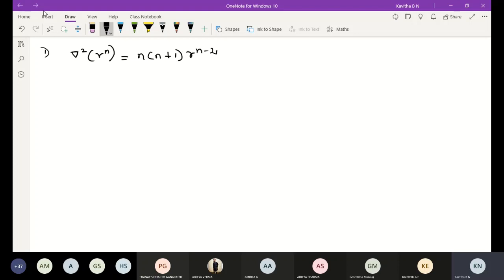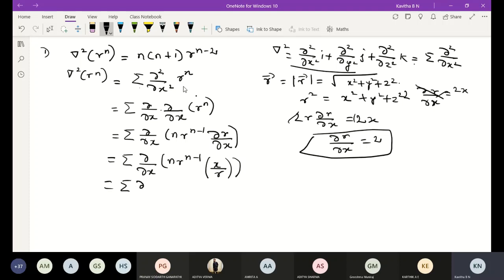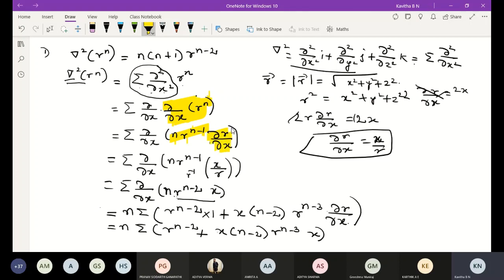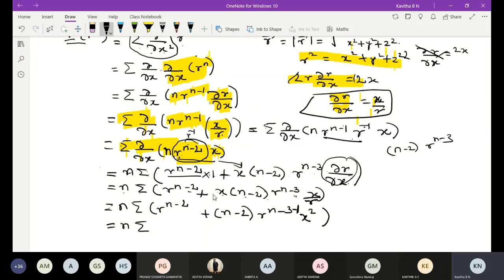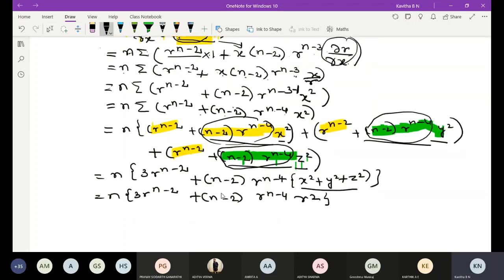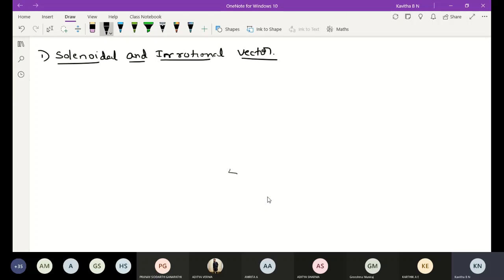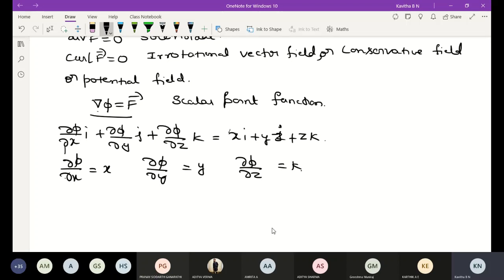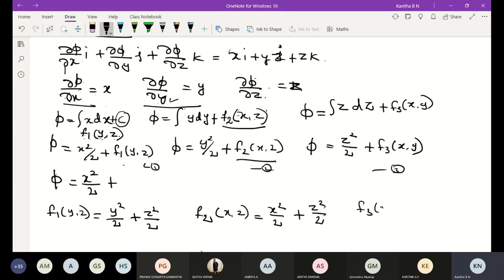18MAT21 MODULE 1vector Calcus